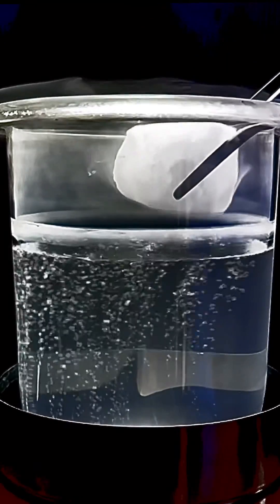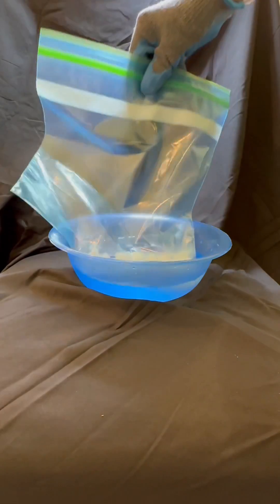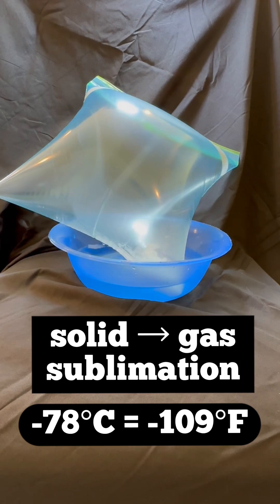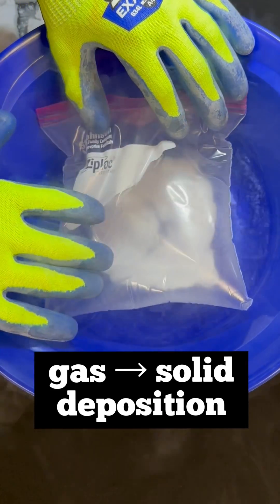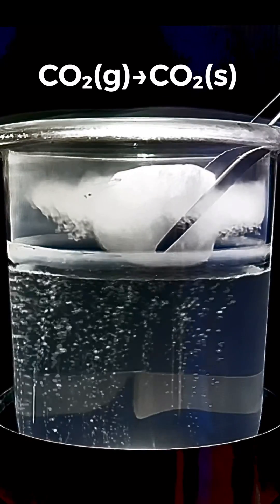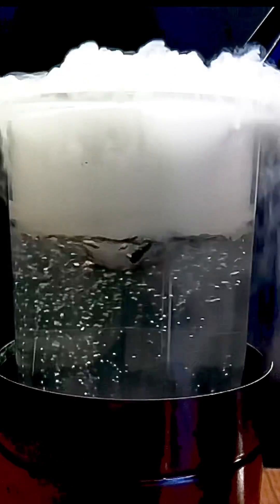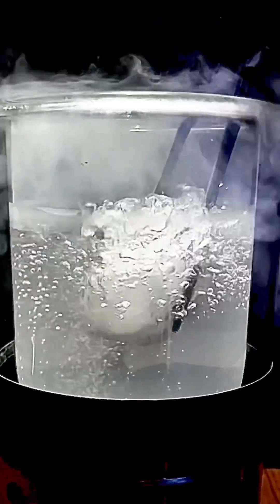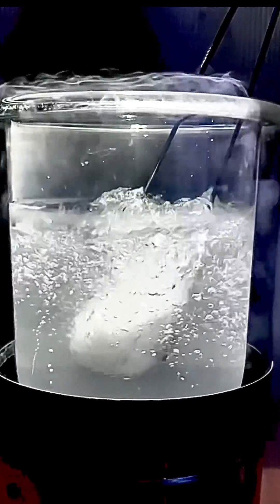What Happens If You Put Dry Ice in Liquid Nitrogen? 🥶🧊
Welcome back to the Tommy Technetium channel. A new chemical experiment awaits you in this science video. Let's see what happens when you mix dry ice and liquid nitrogen. What will be the chemical reaction?